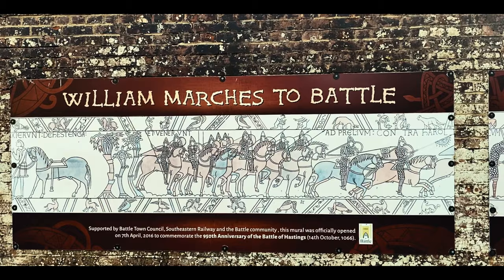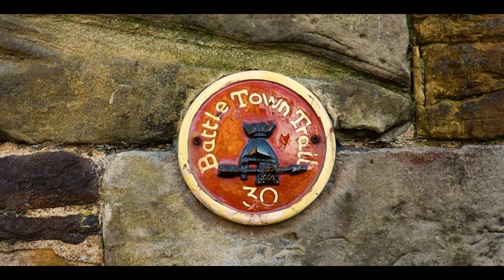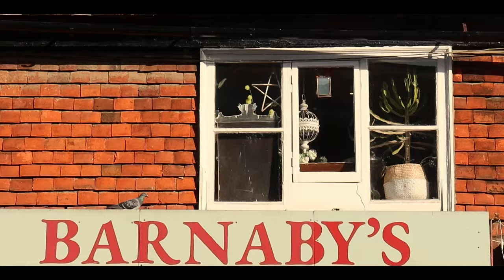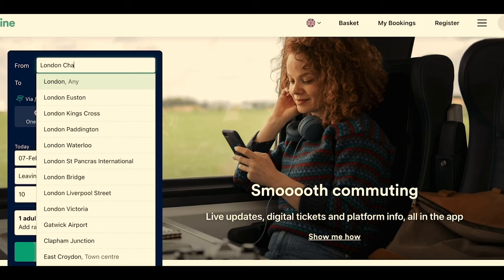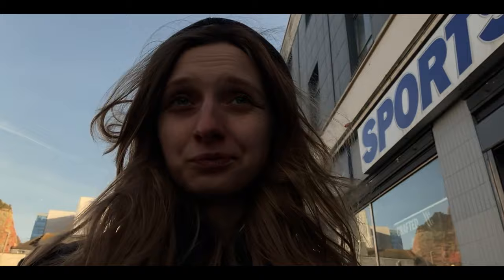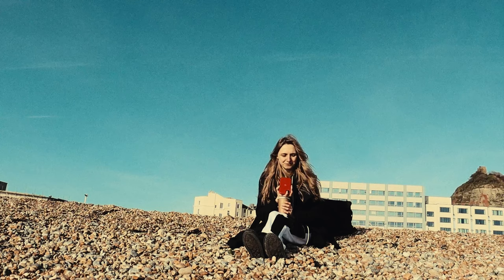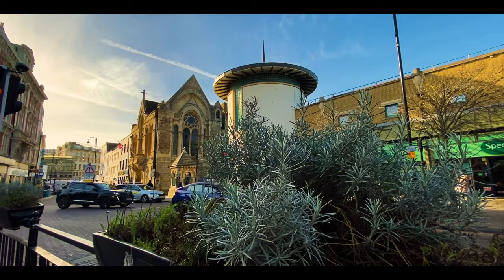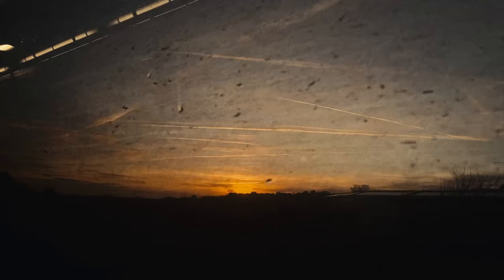Hastings & Battle | greedy seagulls & old abbeys| UK Travel Vlog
Hi!

I'm Anastasia, a filmmaker and video editor who moved to the UK 3 months ago. This country was my biggest dream and now I'm more than happy to explore it :) Today we travel to a seaside Hastings and old mysterious town Battle, meet greedy seagulls and explore old abbeys

Chapters

00:00 Intro
00:21 Where are we going today?
00:38 Prep, socks and tea
01:21 Road to Battle
01:38 Battle Station
02:54 Head to the town centre
03:17 First glimpse of spring!
03:30 1478 Bar
03:38 Getting to know Battle
04:04 Battle Abbey
05:34 Battle Tap & 1066 Brewery
06:05 Town walk
06:21 St Marys Church Battle
06:49 Route London - Battle-Hastings
07:51 Welcome to Hastings
10:42 The soul of Hastings (my version)
11:42 Greedy Seagulls
12:18 A walk down the shore
12:51 Never leave Hastings :)
13:17 Hastings dogs
13:37  Hastings Castle
13:51 The fisherman museum &  The Net Shops
14:13 Favourite Coffeshops & Places to eat
15:07 Outro